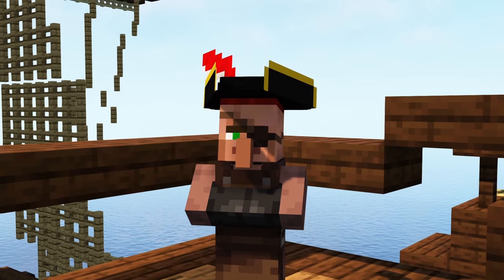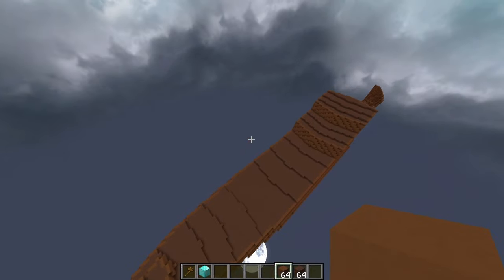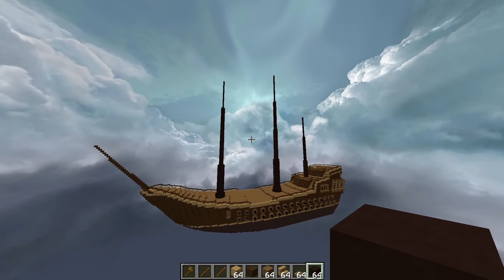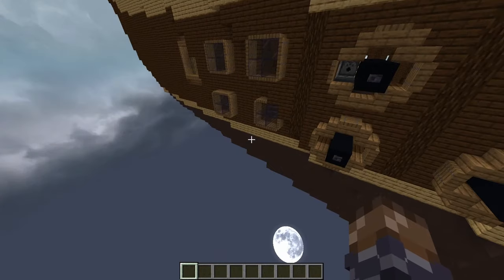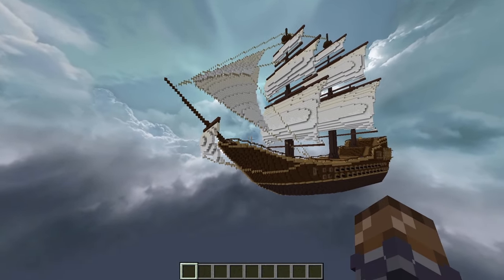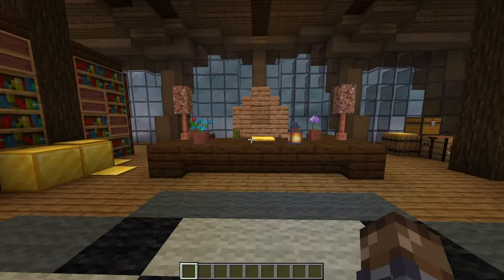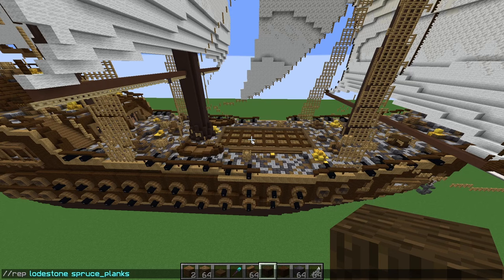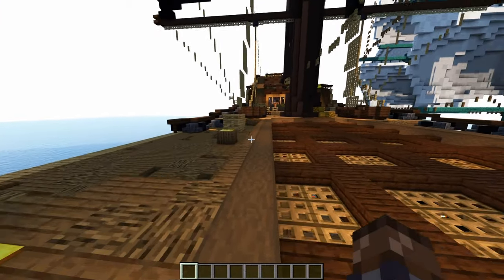Let's Build a Minecraft Pirate Ship!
In this video we built a pirate ship, complete with functional cannons, interiors, and treasure rooms!